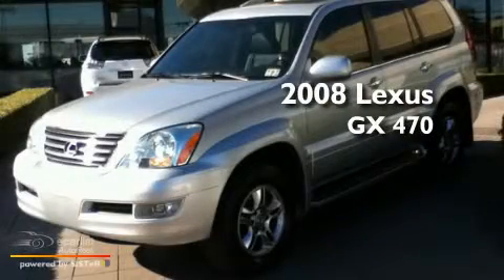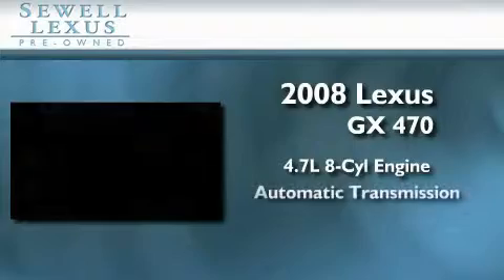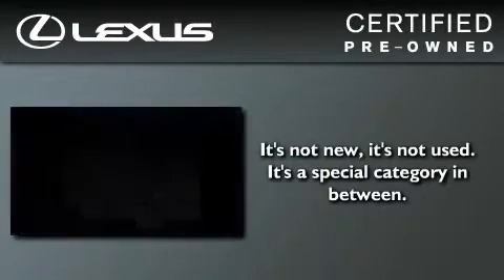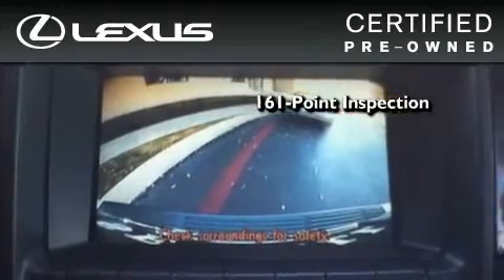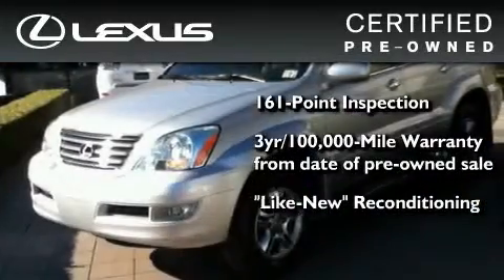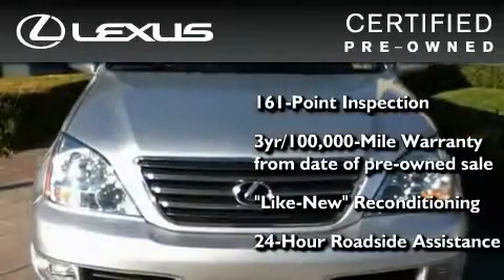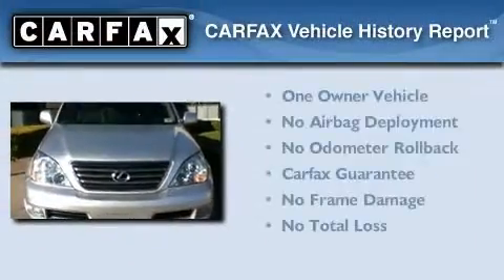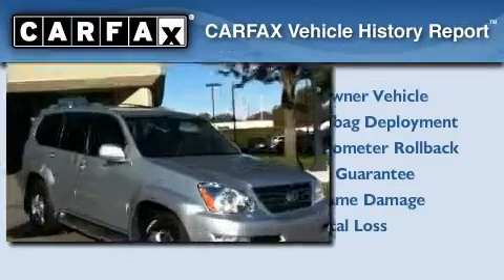2008 Lexus GX 470 Certified Fort Worth TX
Year: 2008
 Make: Lexus
 Model: GX 470
 Engine: 4.7L DOHC 32-valve SFI V8 engine
 Trans.: Automatic
 Exterior: Silver
 Miles: 62,575
 Interior: Gray

 Preowned 2008 Lexus GX 470 Dallas TX